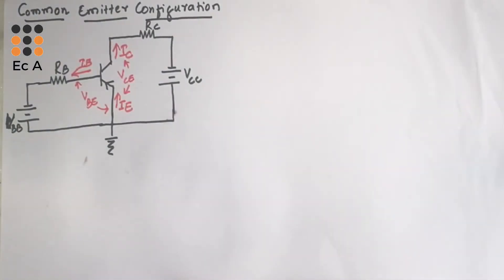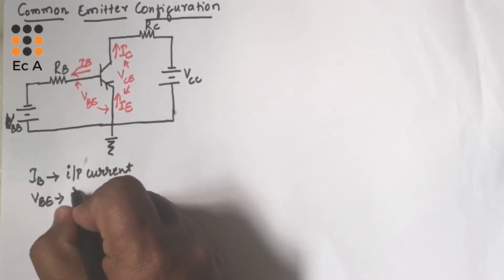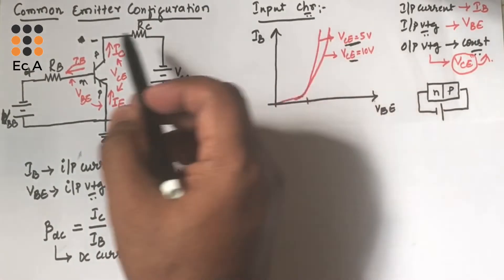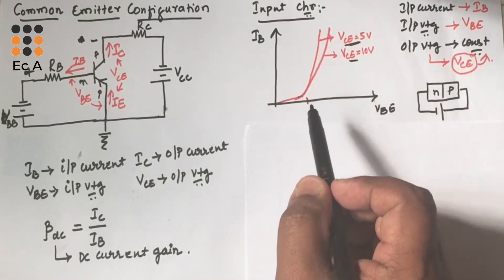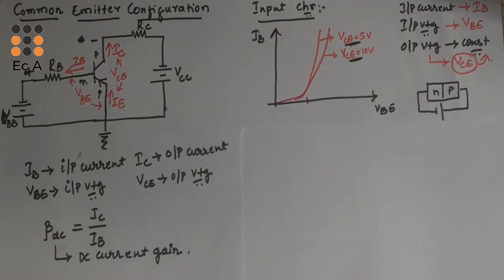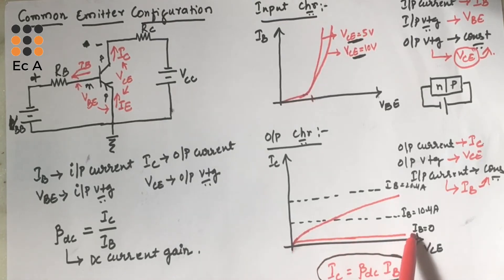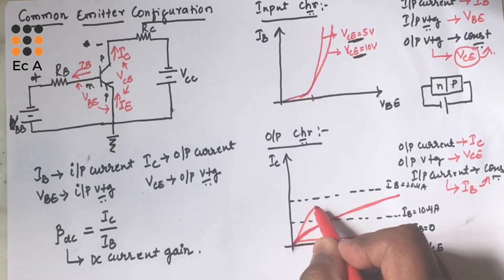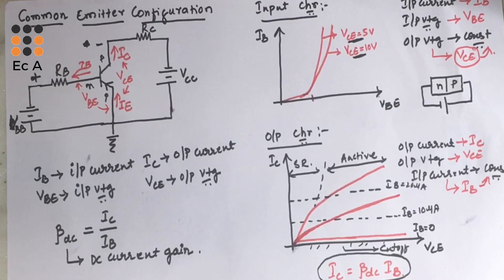#24 common emitter configuration of a Transistor (BJT) || EC Academy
In this lecture we will understand the common emitter configuration of a Transistor.